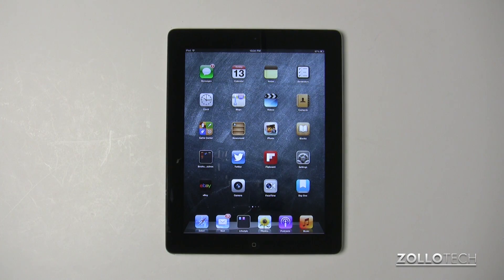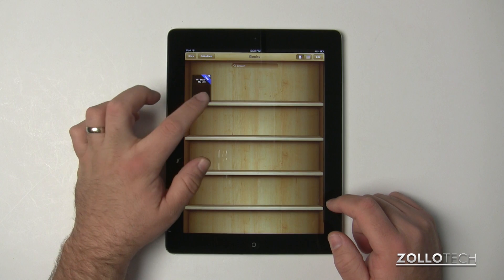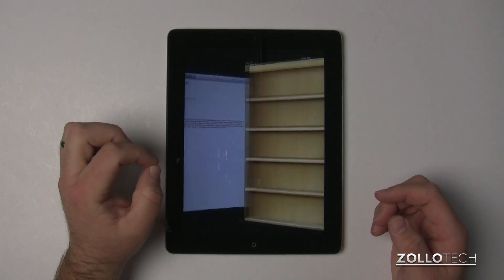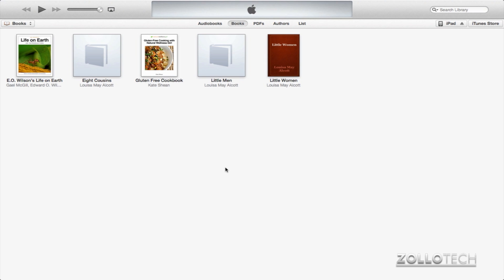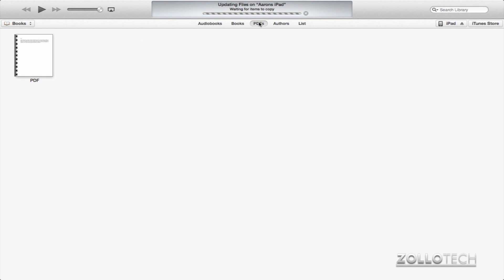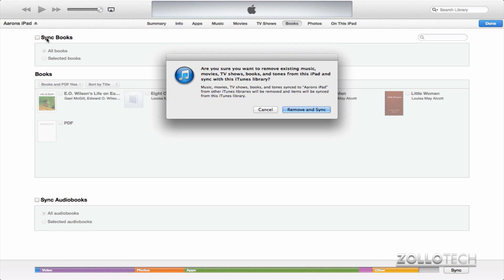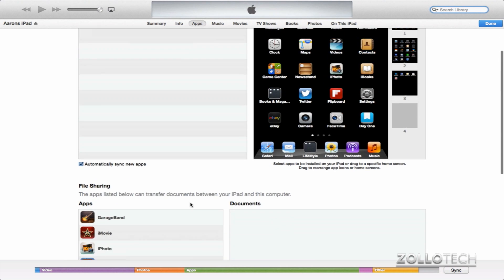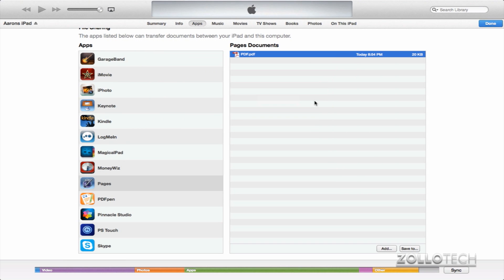How To Import Books and PDF's to iBooks on iPad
In this video I show you how to move Books and PDF's into iBooks on the iPad.  I show you how to do this by using just the iPad and by using iTunes to do this as well.  I also show you how to move documents from the iPad to your computer.